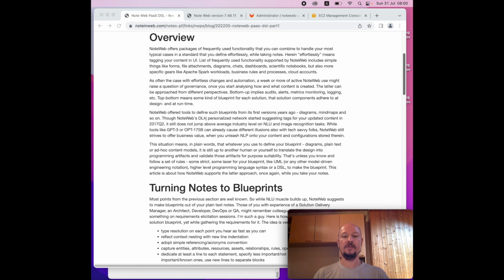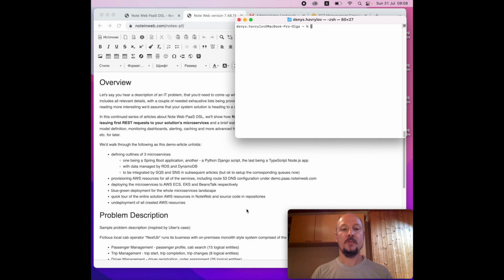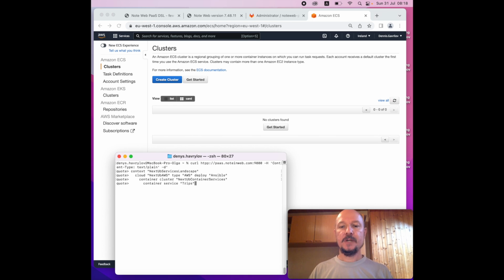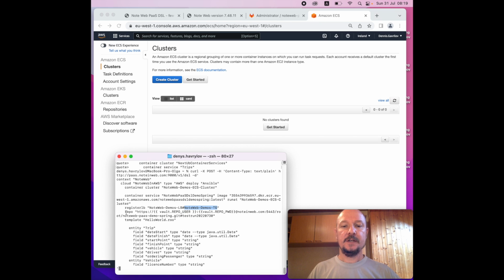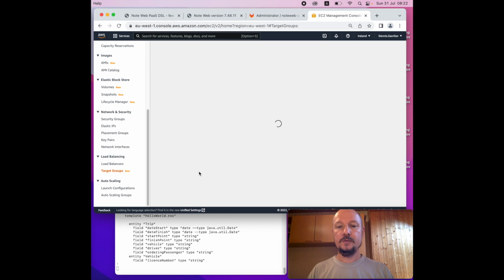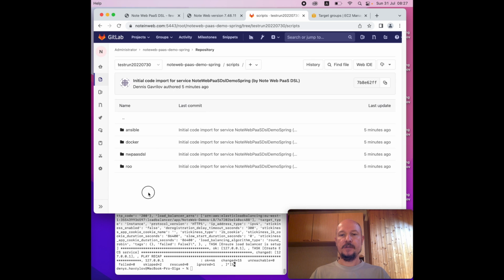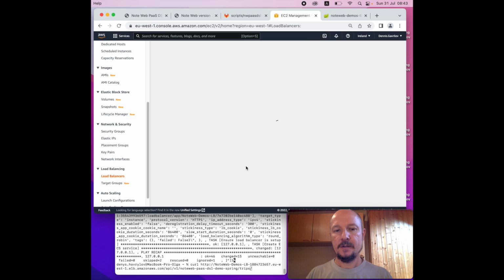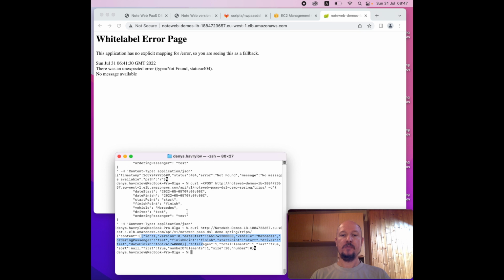Note Web PaaS DSL - part1- generate Java JPA/REST, deploy to AWS ECS LB, test CRUD within 15 minutes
Generate a Java Spring Boot microservice for a couple of JPA entities in a JDBC database, deploy to AWS ECS behind a load balancer - all within 15 minutes (time for blueprint definition + upload of produced code to GitLab + resource provisioning, deployment + first curl requests to query and upload data) Video accompanies latest NoteInWeb.com/blog article .
Find more details about the problem being resolved in this tutorial, link to the blog article with the series setting